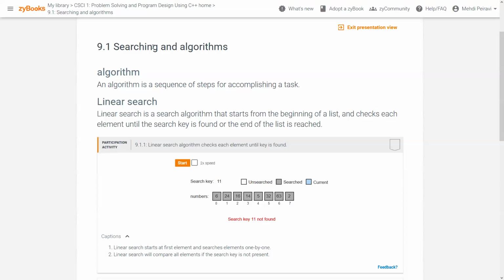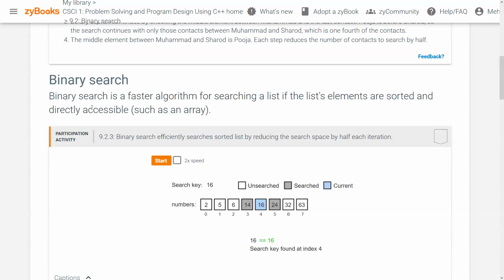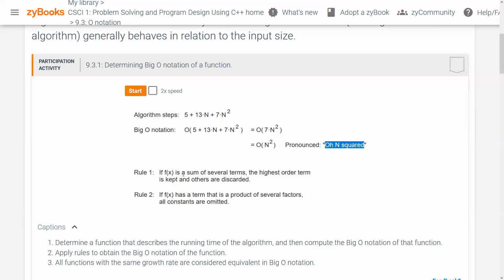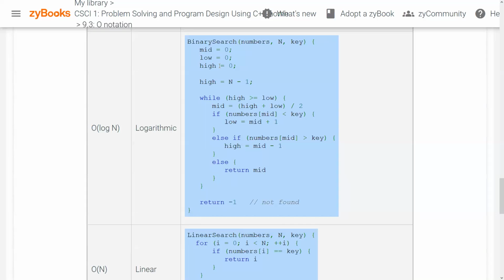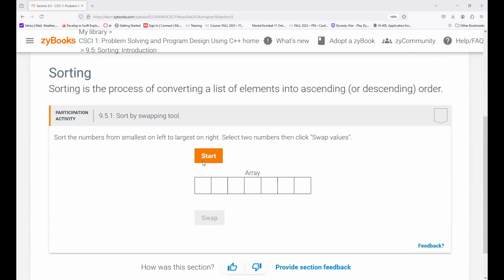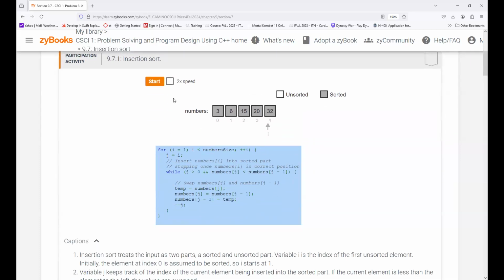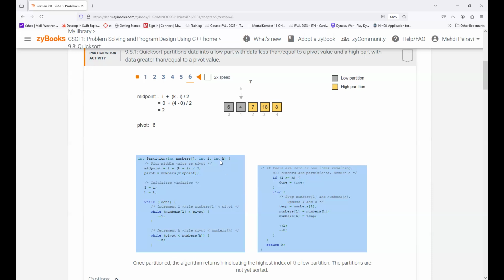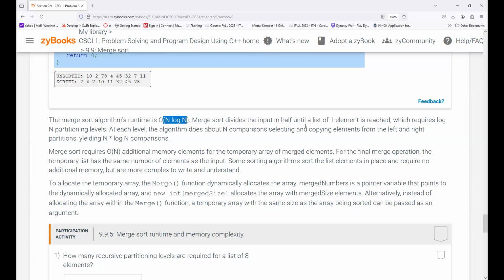Chapter 9 zybooks